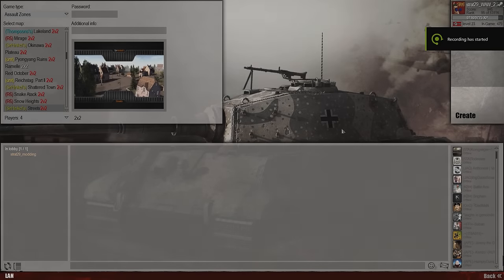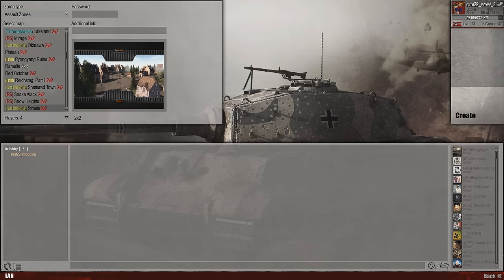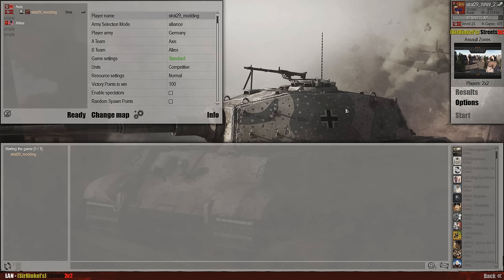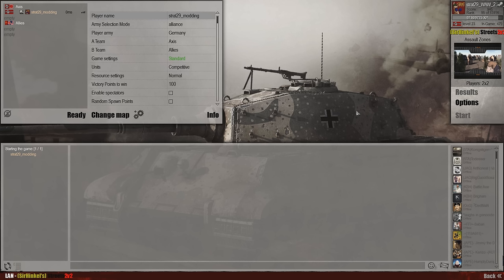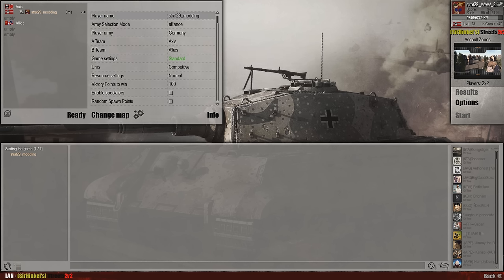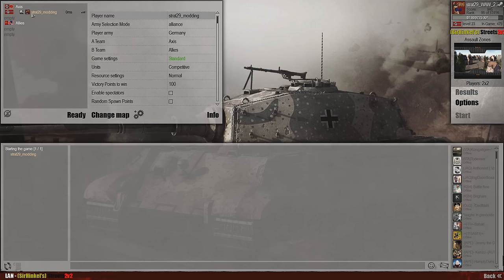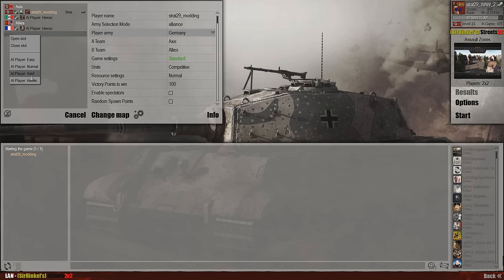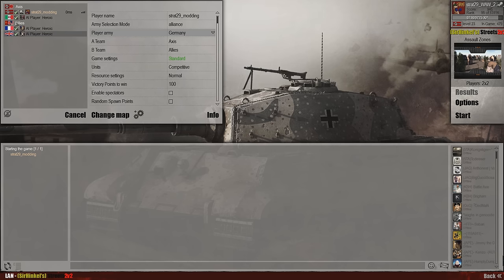Alliances Released : A World At War Mod - Men of War: Assault Squad 2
Just letting you know it's out!  play test and send replays